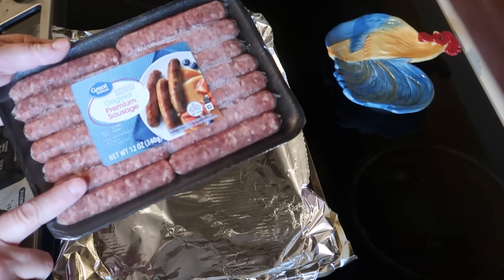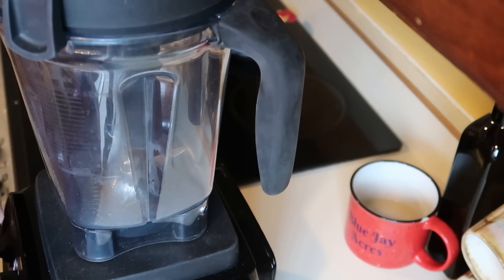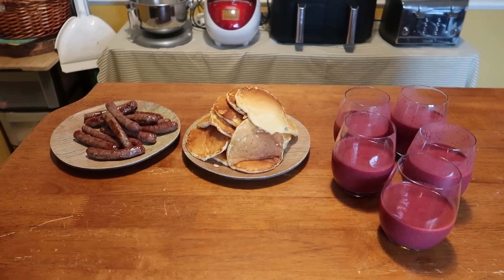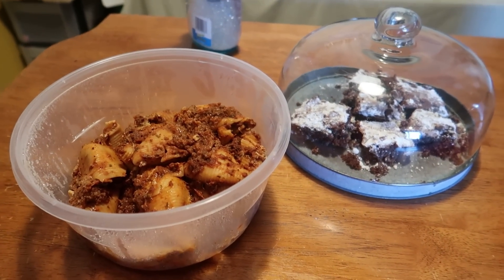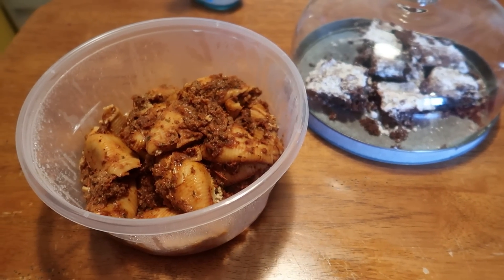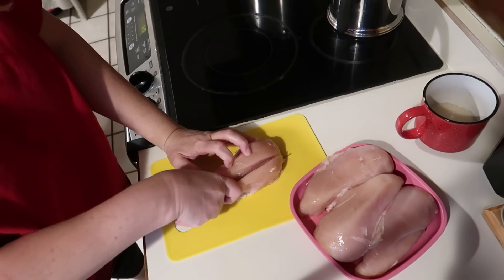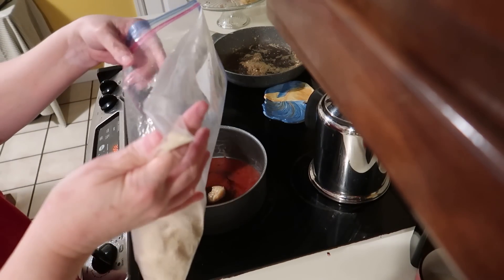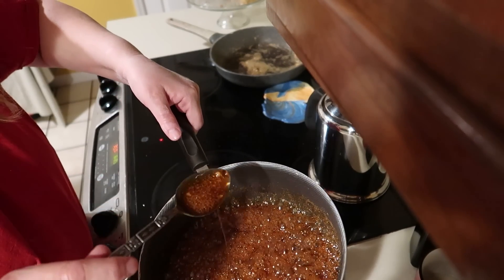Feeding My Large Family On A Tight Budget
Here is another look at what we ate today 😊 We are on a journey to be debt free so we are cutting our grocery budget down to $500 a month

and click the recipes tile.

* Mail:     810 Eastgate North Drive